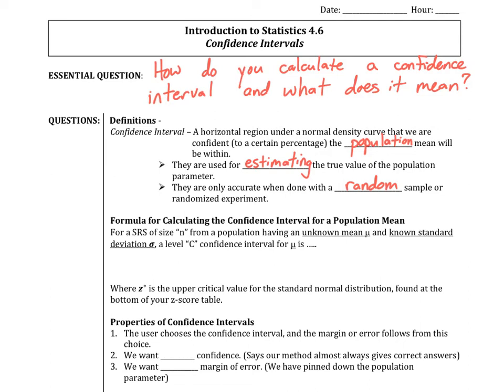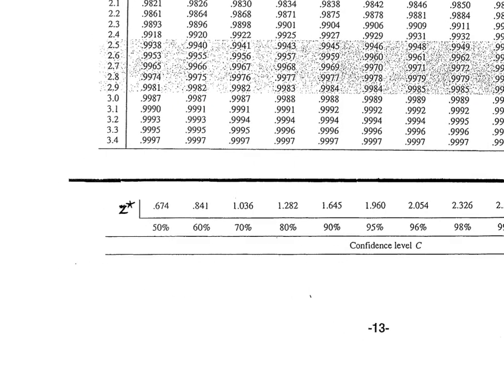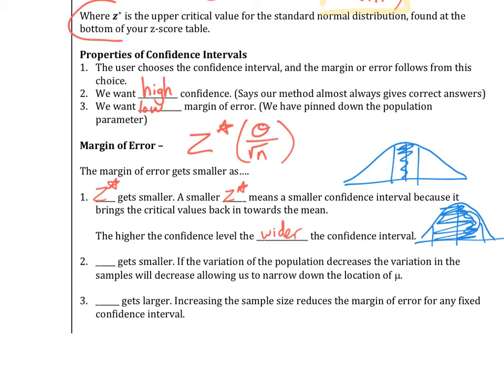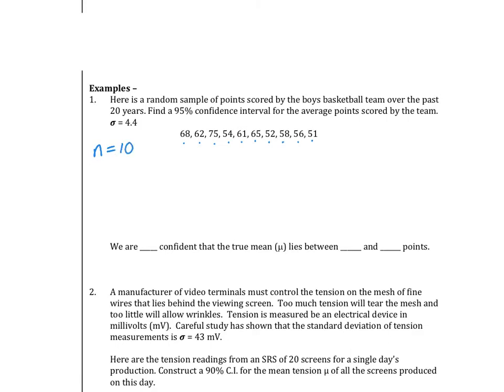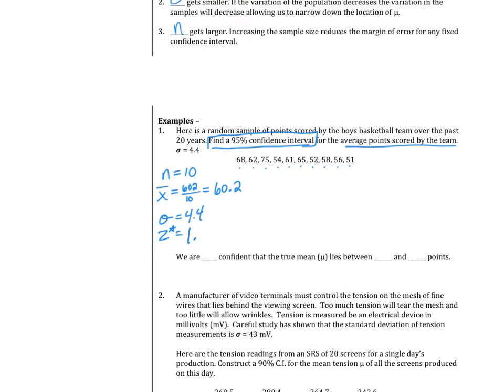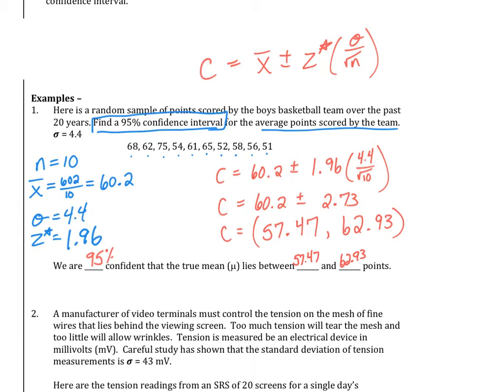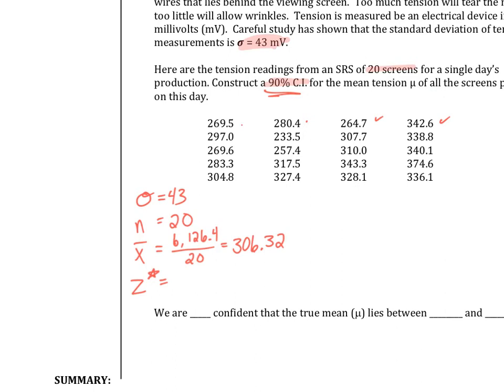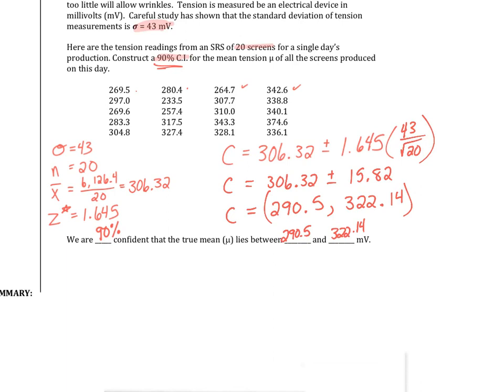Intro to Stats 4.6 Notes